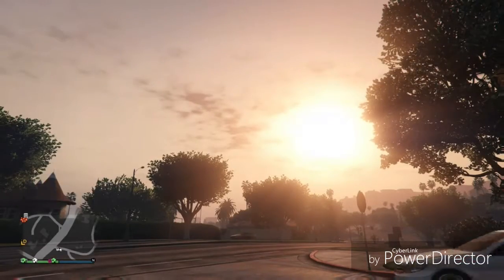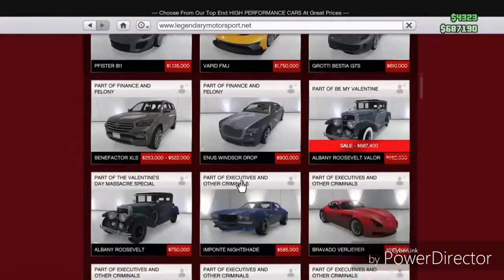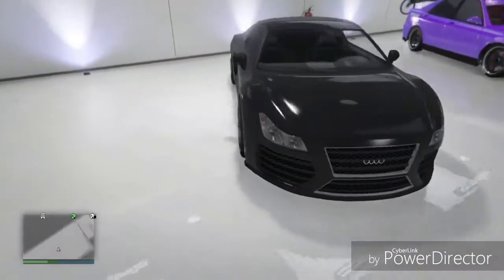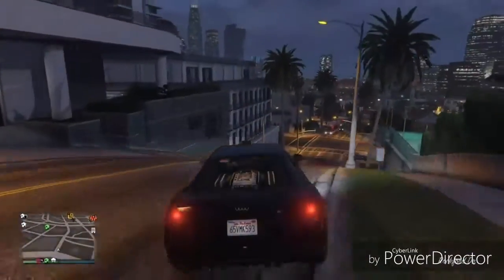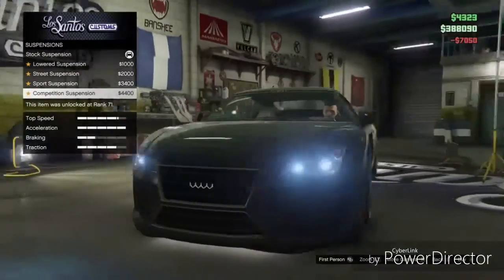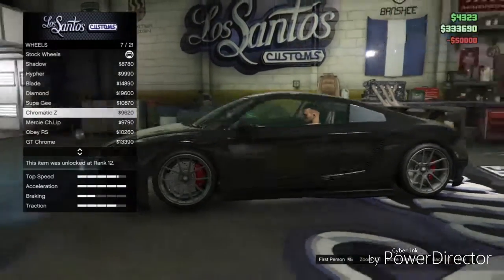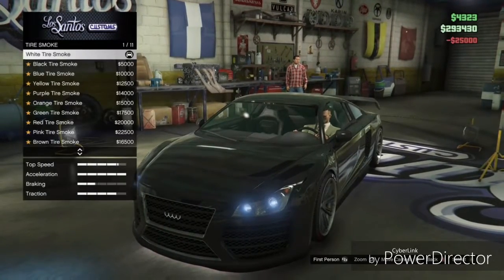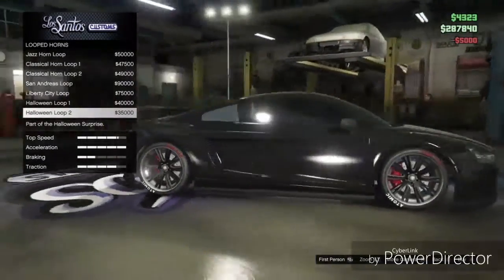GTA 5 Online | Buying My Dream Car In GTA! | Audi R8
Hope you guys enjoyed this video Next video either Minecraft or Part 2 motorcycle update .

Thank You Guys So much for being supportive and staying tune to my youtube channel.

Watch when I broadcast through Twitch